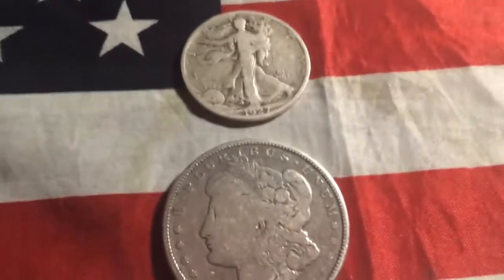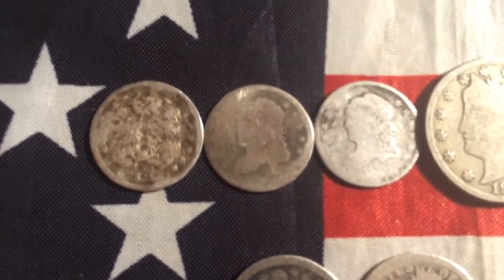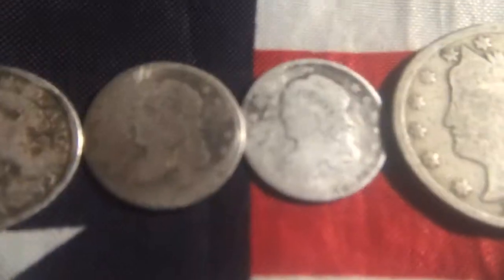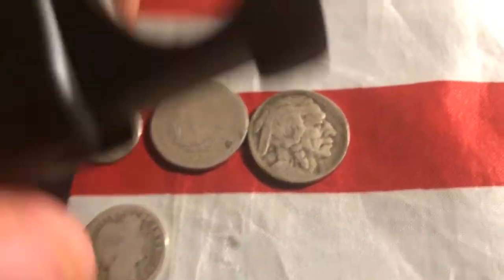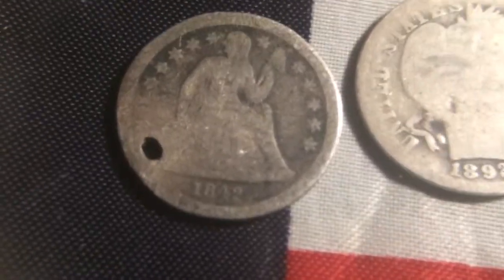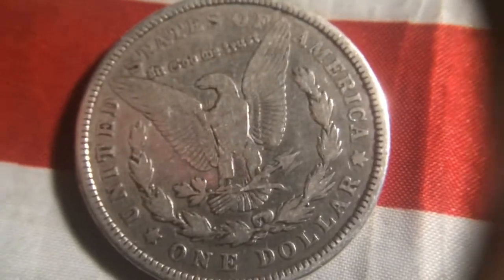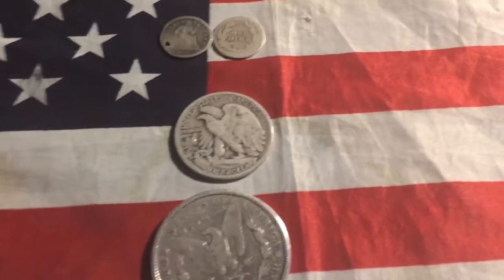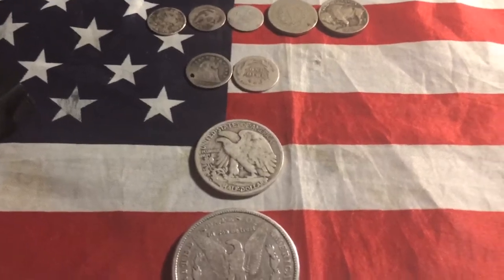Coin lots- 1921 Morgan dollar and some worn capped bust half dimes